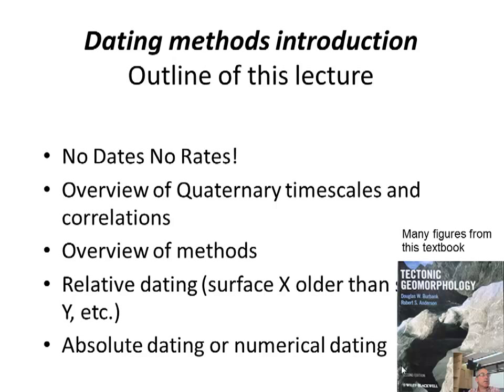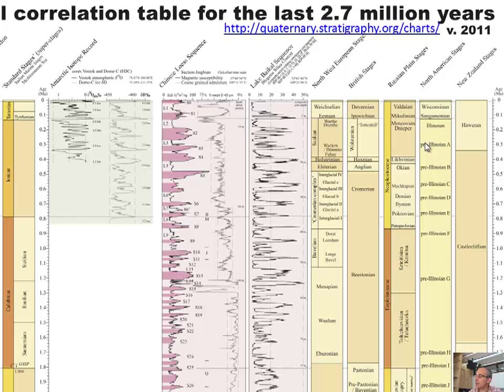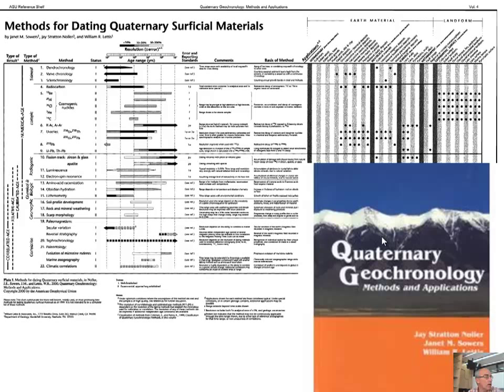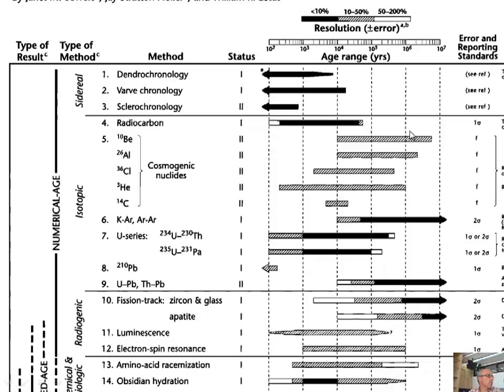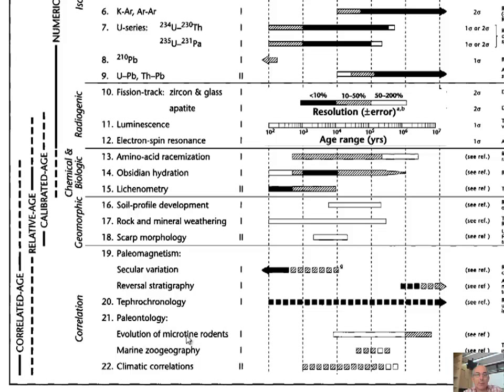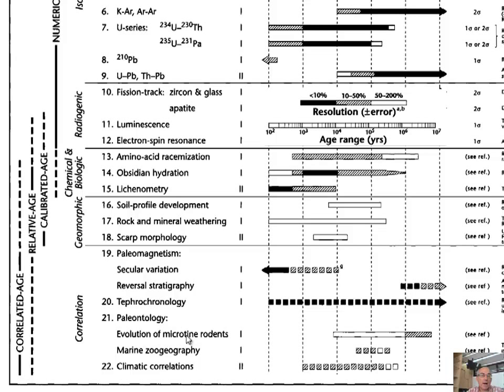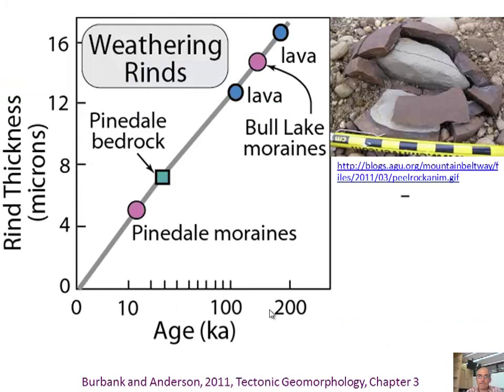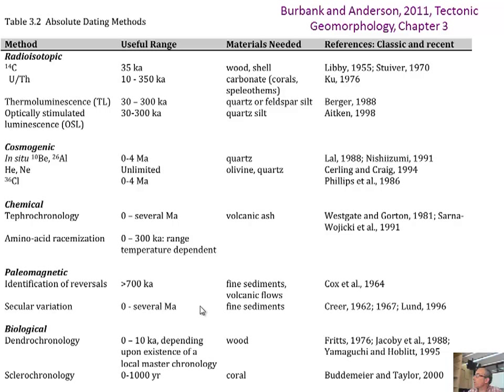13--Introduction to Quaternary Geochronology (LIPI Indonesia lectures 2013)